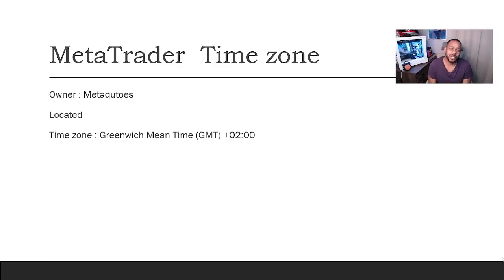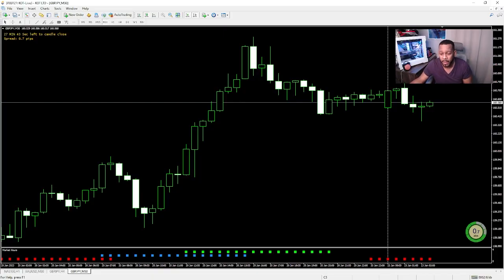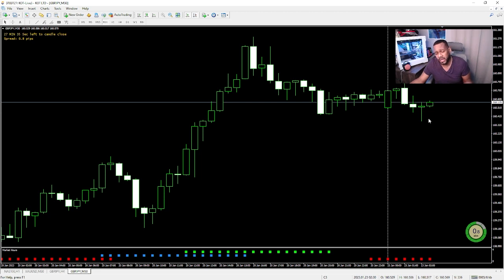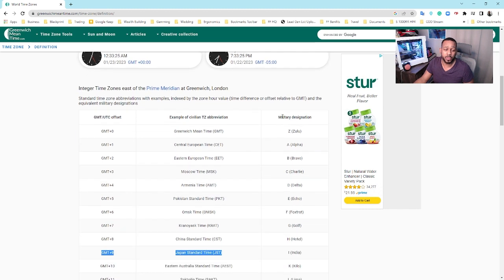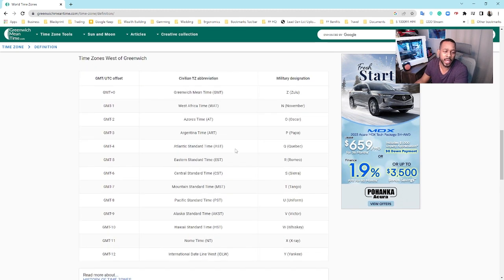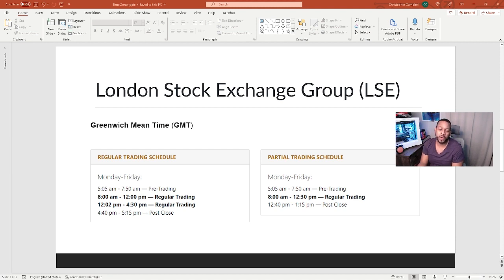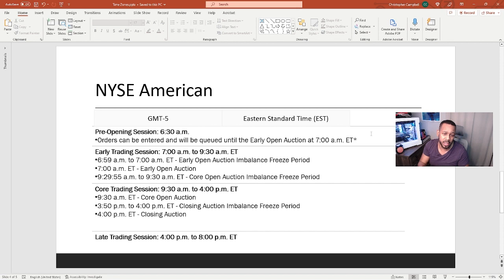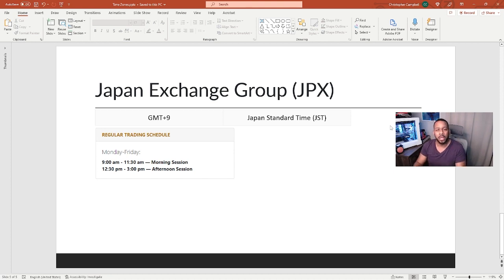Best Time to Trade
Meta Trader MT4 & MT5

In this video, you will learn:
-  Why Alerts may not be showing.